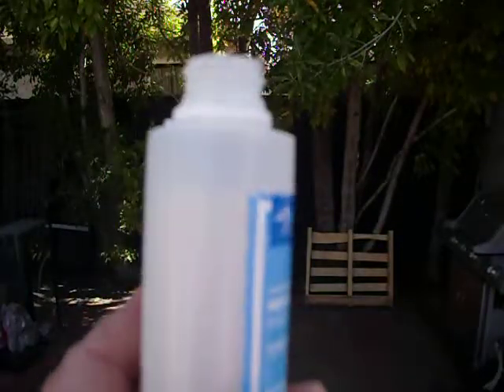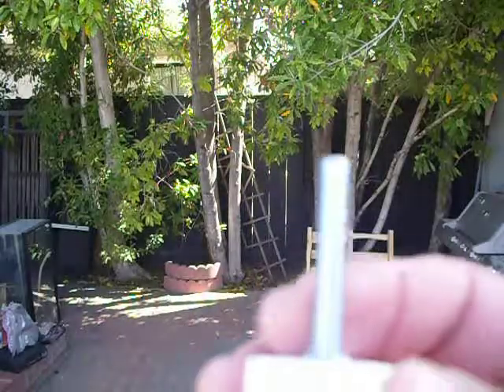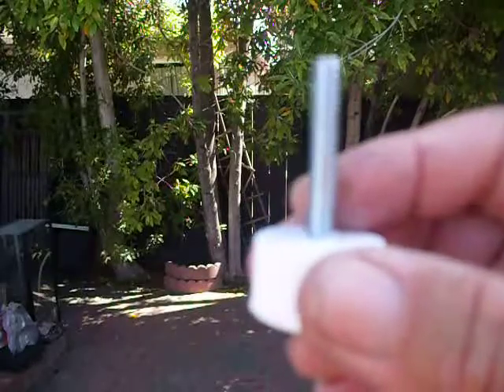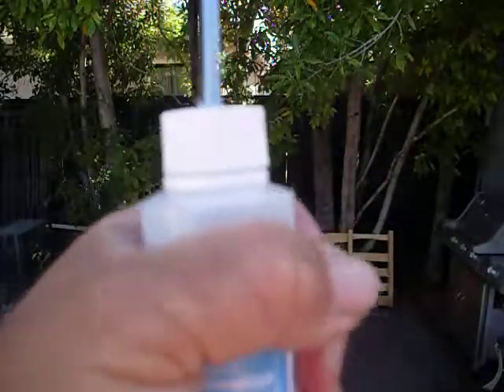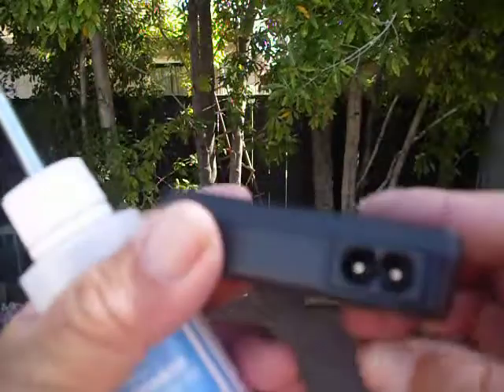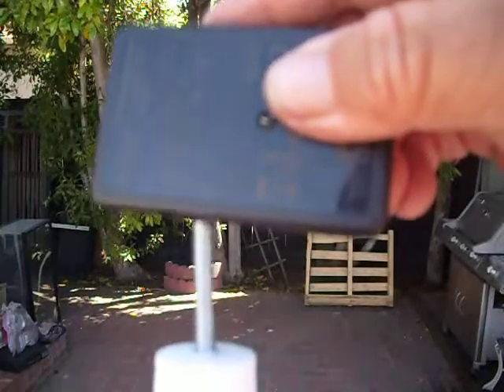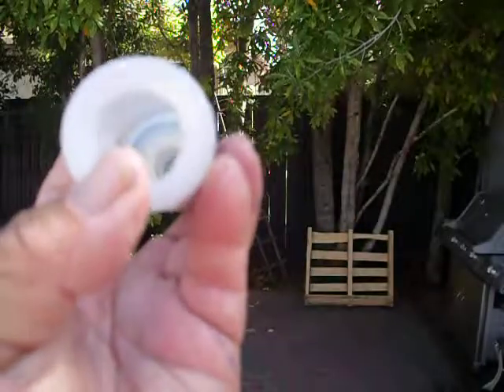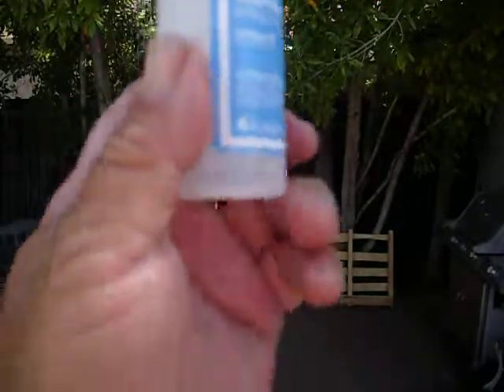Camera Tripod replacment ! It works well! Costs: ZERO! April 22 2018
Description:  Want to SAVE $!  Try a slim container to replace a "TRi Pod.!  Your good grip as "anti -shake!"